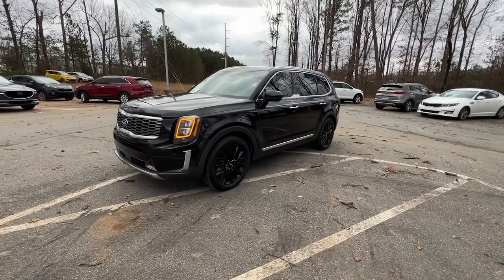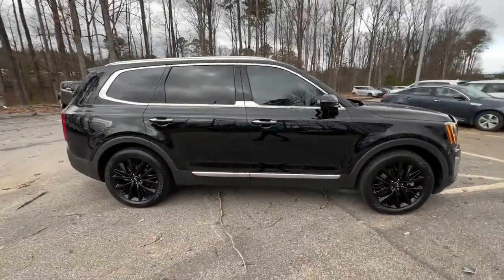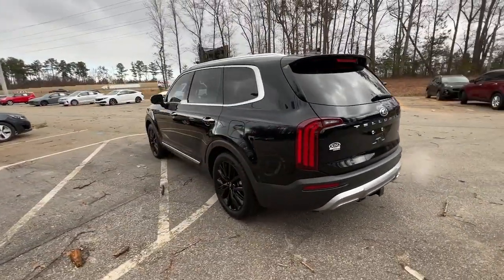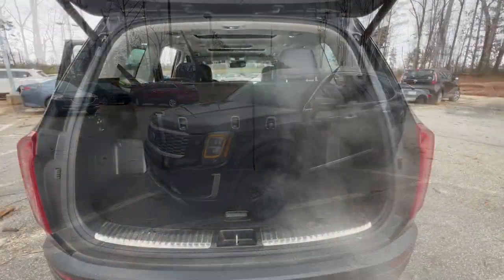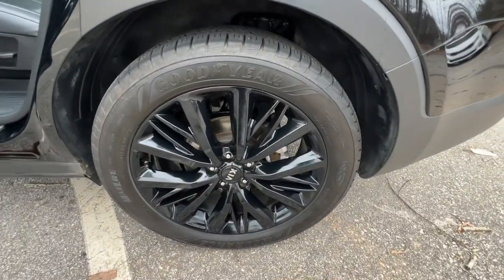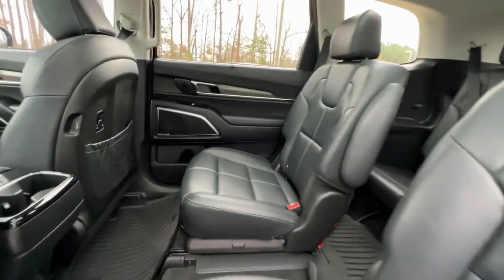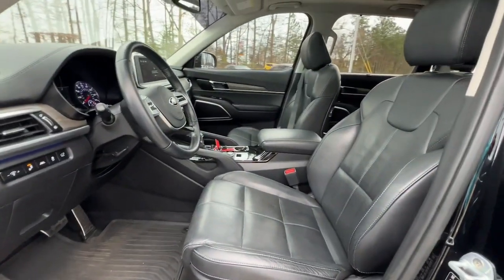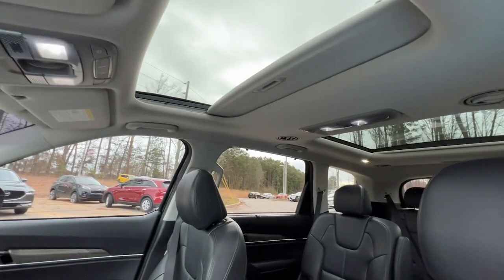2020 Kia Telluride Atlanta, McDonough, Jonesboro, Fayetteville, Conyers 8796A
Ebony Black Used 2020 Kia Telluride SX available in 100 Sons Drive, McDonough, Georgia at Sons Kia. Servicing the Atlanta, McDonough, Jonesboro, Fayetteville, Conyers, GA area.

Sons Kia
100 Sons Drive

Certified. Ebony Black2020 Kia Telluride SXFWD8-Speed Automatic3.8L V6 DGI DOHC Dual CVVTCLEAN AUTO-CHECK NO DAMAGE LOCAL TRADE-IN. Our Certified Team uses real-time Internet price comparisons to constantly adjust prices to provide ALL BUYERS The BEST PRICE possible. We do not mark them up to mark them down! We utilize state-of-the-art technology to constantly monitor pricing trends in order to offer our shoppers the best competitive pricing and value.With our in house 3 month / 3 thousand mile powertrain and The name to trust in the Atlanta Market Sons will treat you like family. Recent Arrival!20/26 City/Highway MPG Kia Certified Pre-Owned Details:* Powertrain Limited Warranty: 120 Month/100000 Mile (whichever comes first) from original in-service date* Transferable Warranty* Limited Warranty: 12 Month/12000 Mile (whichever comes first) Platinum Coverage from certified purchase date* Includes Rental Car and Trip Interruption Reimbursement. 3 month Sirius trial subscription* Vehicle History* Roadside Assistance* Warranty Deductible: $50* 165 Point InspectionAwards:* Motor Trend Automobiles of the year * JD Power Automotive Performance Execution and Layout (APEAL) Study * 2020 KBB.com Best Buy Awards * NACTOY 2020 North American Utility of the Year * 2020 KBB.com 10 Best SUVs Worth Waiting For * 2020 KBB.com 10 Favorite New-for-2020 Cars Our Certified Team uses real-time Internet price comparisons to constantly adjust prices to provide ALL BUYERS The BEST PRICE possible. We do not mark them up to mark them down! We utilize state-of-the-art technology to constantly monitor pricing trends in order to offer our shoppers the best competitive pricing and value.With our in house 3 month / 3 thousand mile powertrain and The name to trust in the Atlanta Market Sons will treat you like family.